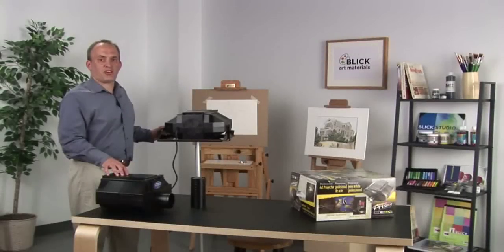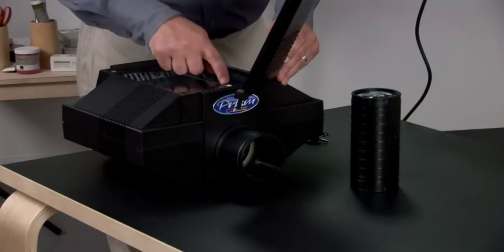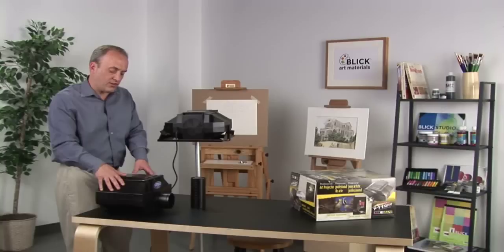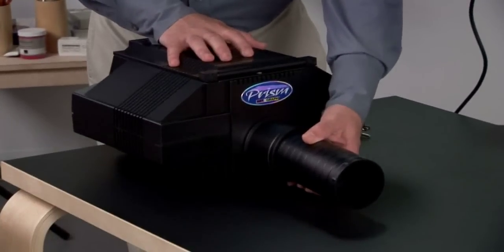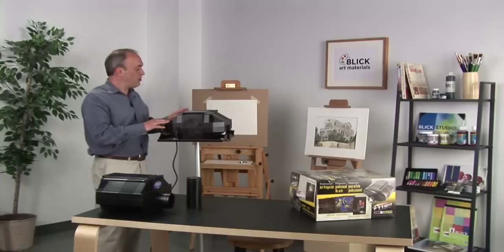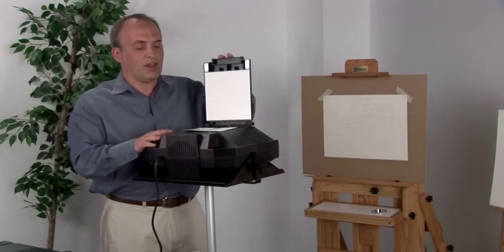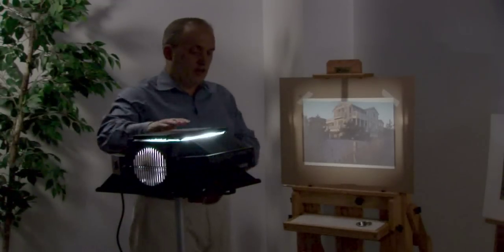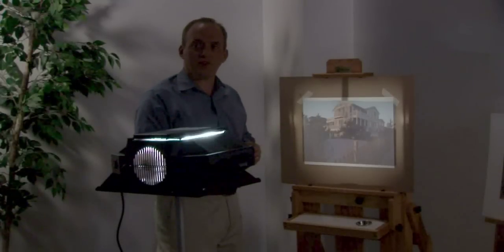Artograph Prism Series Projectors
Which Prism Series Projector is right for you? Learn about the features and benefits of Prism and Super Prism projectors from Artograph. You can find these products and much more